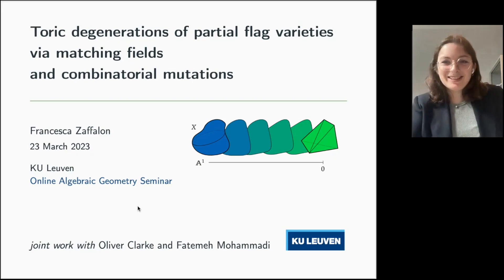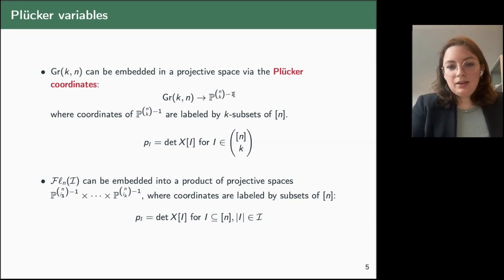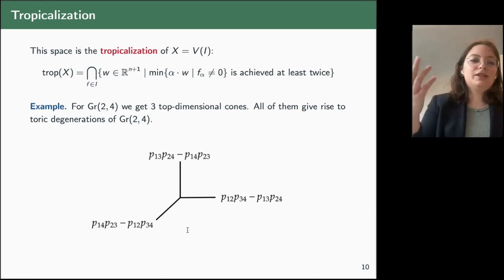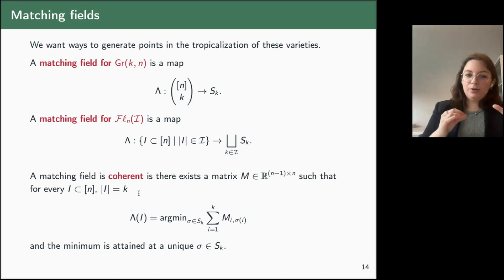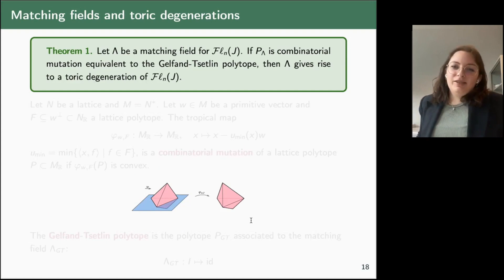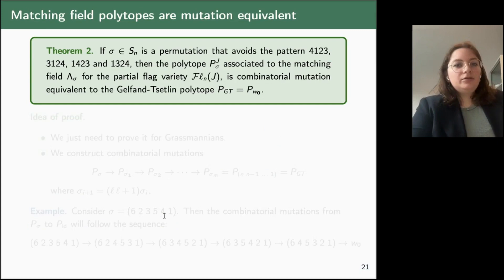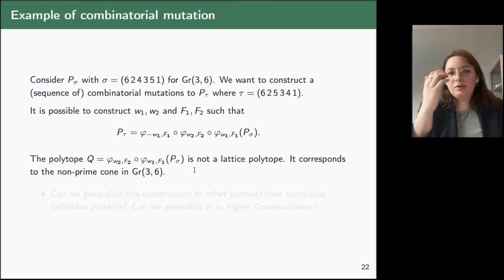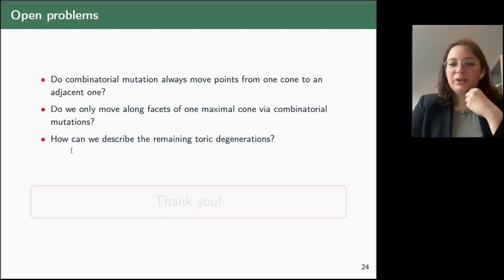Francesca Zaffalon (KU Leuven)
23 March 2023

"Toric degenerations of partial flag varieties via matching fields and combinatorial mutations"

Toric degenerations are an important tool that can be used to analyze algebraic varieties as they allow us to understand a general variety via the geometry of their associated toric varieties. In this talk, I will show how to produce a new large family of toric degenerations of Grassmannians and (partial) flag varieties, whose combinatorics is governed by matching fields. Moreover, I will study the relations between polytopes associated to different toric degenerations of the same variety. This is done using the tool of combinatorial mutations, particular piecewise linear functions on polytopes. Finally, I will show how our methods can be used to compute new families of toric degenerations of small Grassmannians and flag varieties. This talk is based on joint work with Oliver Clarke and Fatemeh Mohammadi.